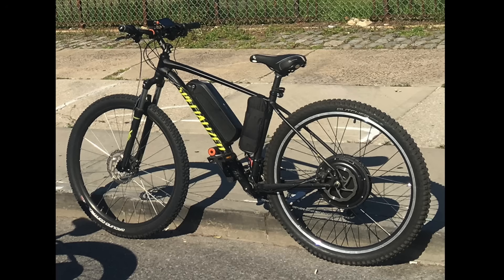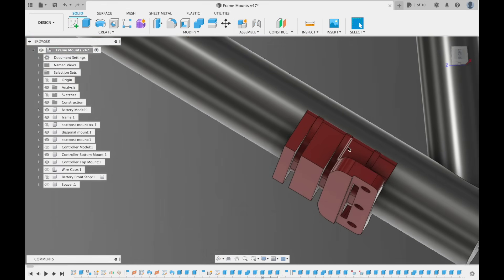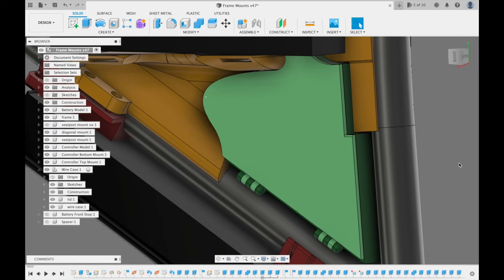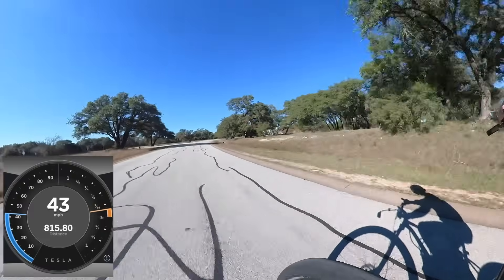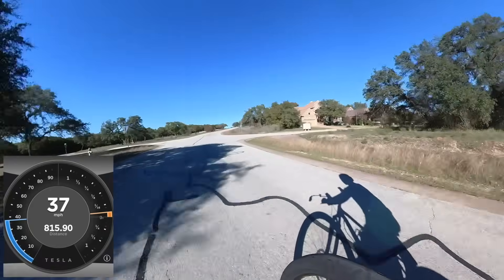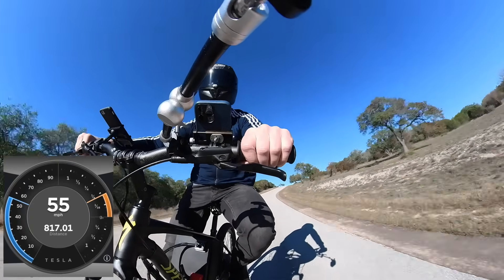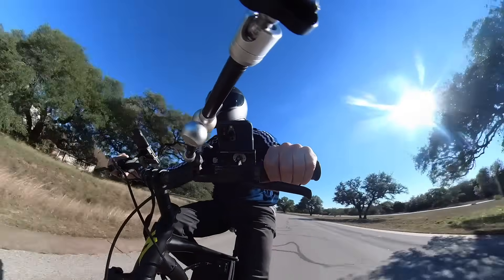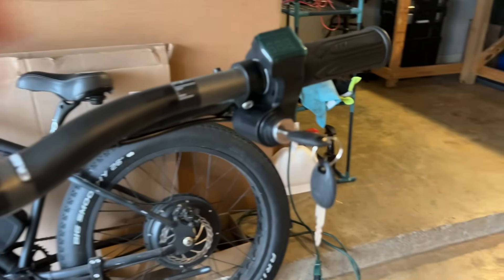I Built a 15,000W eBike and it's WAAAAY Overpowered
What would happen if you built an eBike around a 100V LiPo battery pack and a 150A controller? Something that's kinda terrifying to ride...